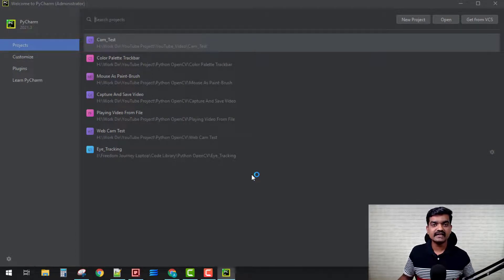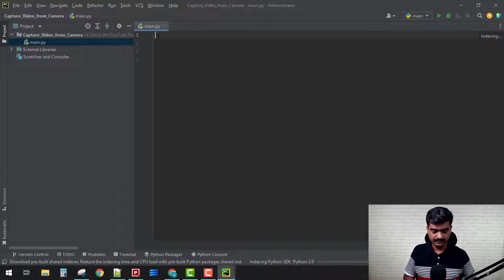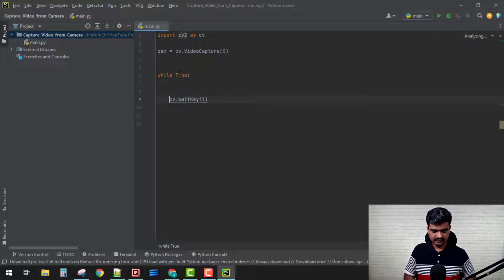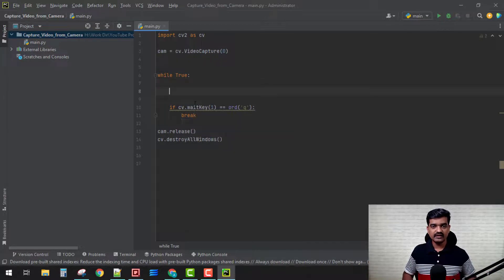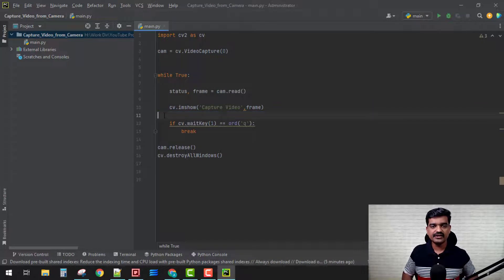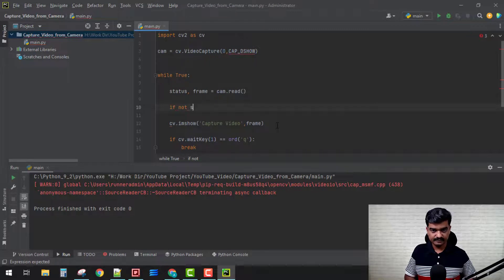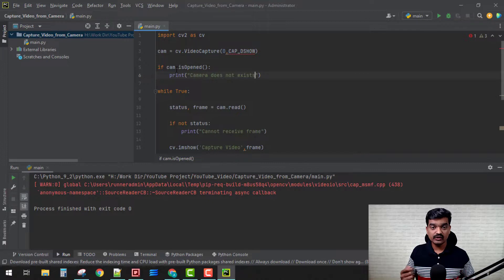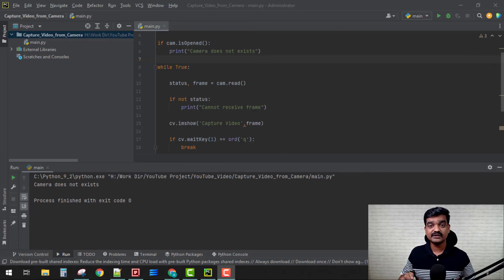Capture Video from Camera using Python OpenCV